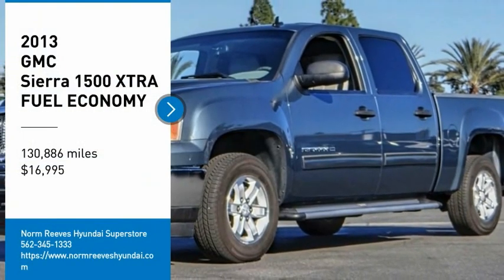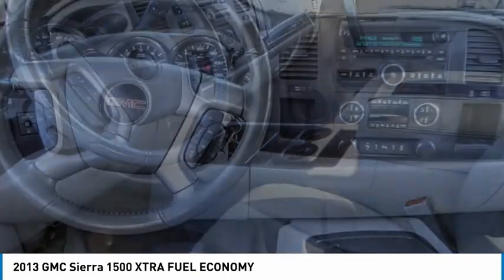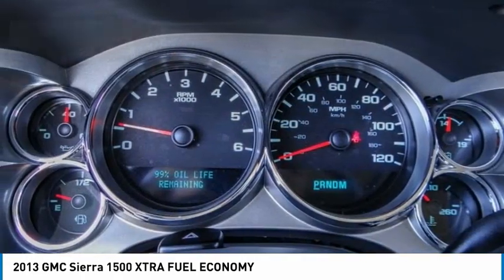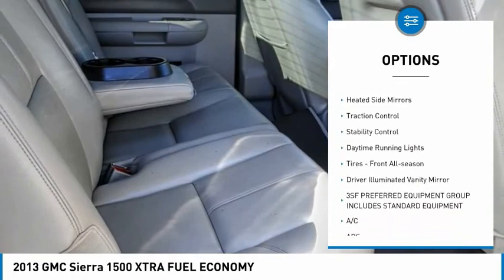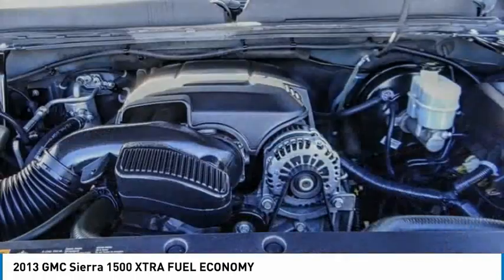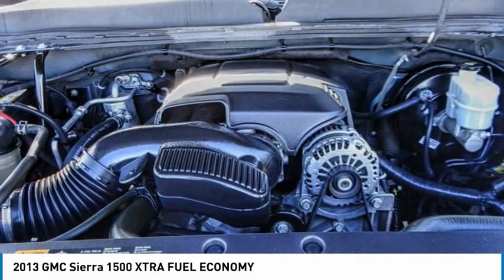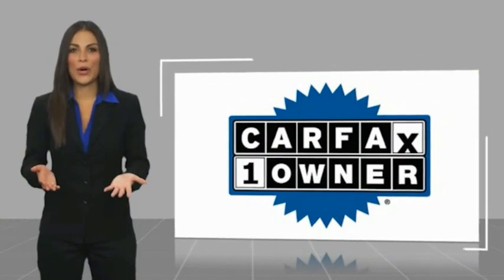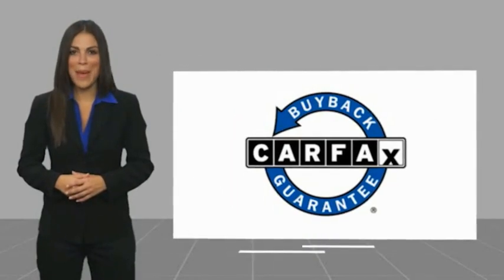2013 GMC Sierra 1500 Cerritos INFINITI - DG130028G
2013 GMC Sierra 1500 XTRA FUEL ECONOMY

NORM REEVES HYUNDAI SUPERSTORE PROUDLY SERVING ORANGE COUNTY, CERRITOS, ARTESIA, LAKEWOOD, BELLFLOWER, BUENA PARK, LONG BEACH, AND SURROUNDING SOUTHERN CALIFORNIA LOCATIONS. THIS STEALTH GRAY METALLIC 2013 GMC SIERRA 1500 IS EQUIPPED WITH A 8 Cylinder Engine, AUTOMATIC TRANSMISSION, AND RECEIVES AN ESTIMATED 15 City/22 Hwy MPG. OR VISIT US AT 11011 EAST SOUTH ST. CERRITOS, CA 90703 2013 GMC SIERRA 1500 XTRA FUEL ECONOMY ***TRUE ONE OWNER... LOCALLY OWNED... DON'T MISS OUT***Stealth Gray Metallic 2013 GMC Sierra 1500 SLE RWD 6-Speed Automatic HD Electronic with Overdrive Vortec 5.3L V8 SFI Flex Fuel 6-Speed Automatic HD Electronic with Overdrive, Dark Titanium/Light Titanium Leather.Recent Arrival! 17/26 City/Highway MPGAwards:* JD Power Initial Quality StudyReviews:* If your towing needs run in the 7,000-10,000 pound range, a compact pickup isn t going to cut it; the full-size 2013 GMC Sierra, on the other hand, will. Models range from a basic Work Truck to the frugal 23-mpg Sierra Hybrid to the luxurious Denali. Source: KBB.com* Smooth, quiet ride; comfortable seats; powerful V8 options. Source: Edmunds Stock #: DG130028G | VIN: 3GTP1VE71DG130028 | 2013 GMC Sierra 1500 Xtra Fuel Economy TIRE PRESSURE MONITOR SECURITY SYSTEM Norm Reeves Hyundai Superstore